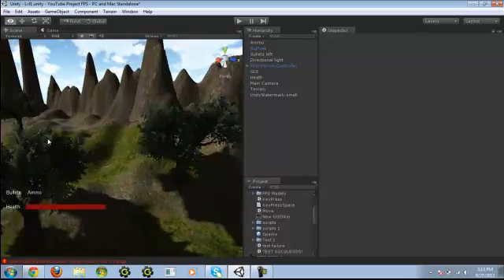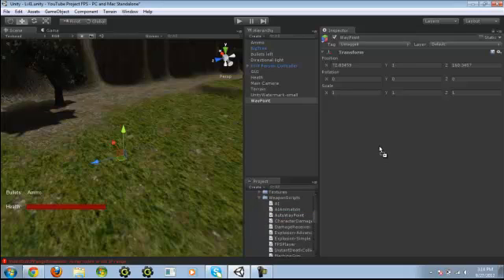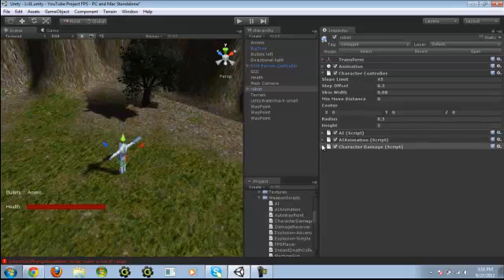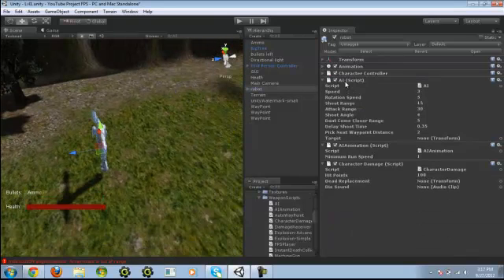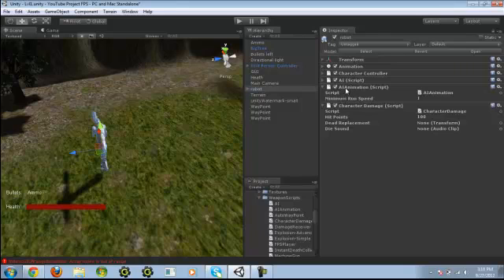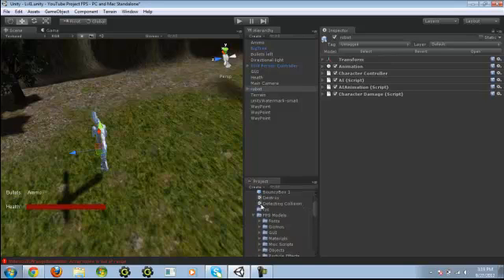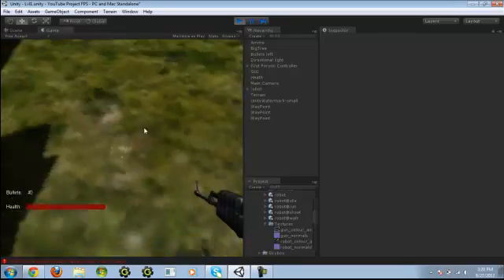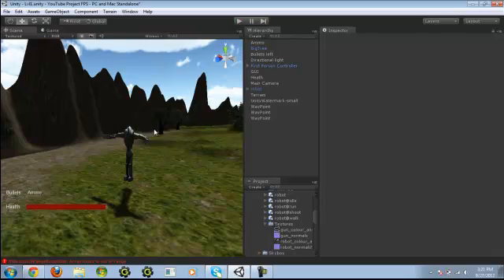Unity Tut-6 Adding AI and Enemyes Part 1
AND ONE MORE THING:
and you get some skyboxes and weapons :D and scripts :D and you ca use that instead of what i am using... so hope i helped and subscribe,rate,comment if you want more videos

Favoriting-Liking is MUCH appreciated and helps me out a lot!